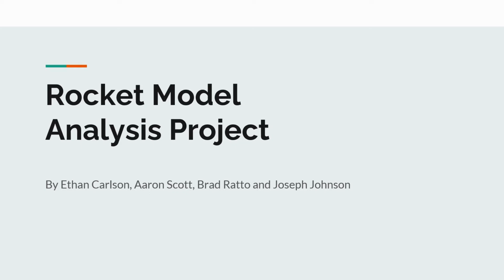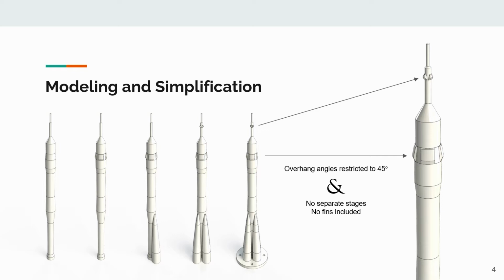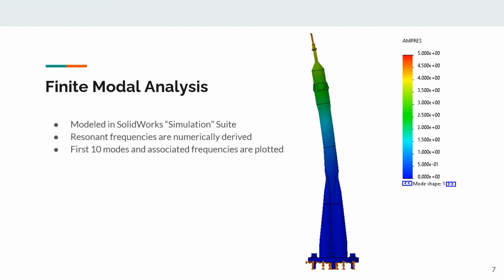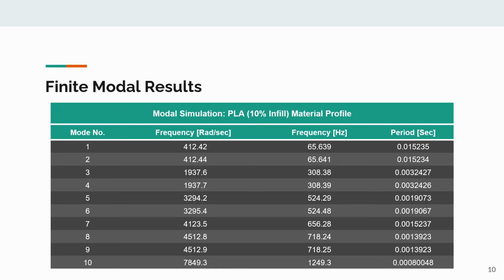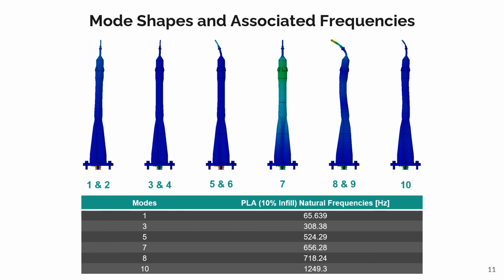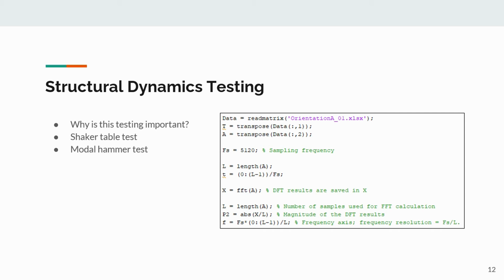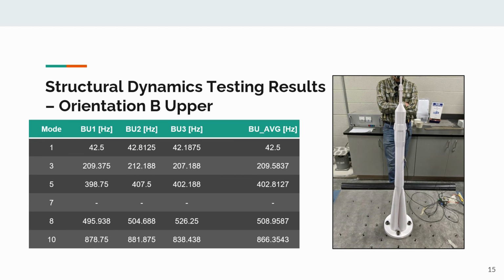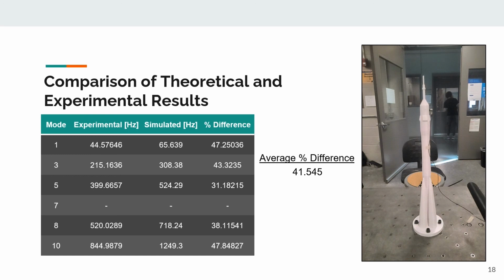Soyuz Rocket Modal Analysis Project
This project was put together by the teamwork of Ethan Carlson, Aaron Scott, Brad Ratto, and Joe Johnson as students of Embry-Riddle Aeronautical University.